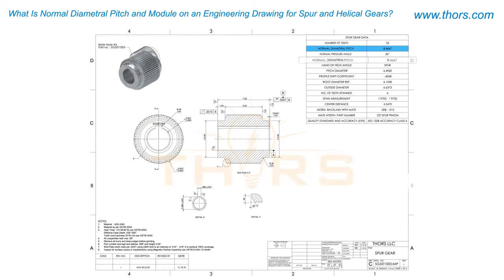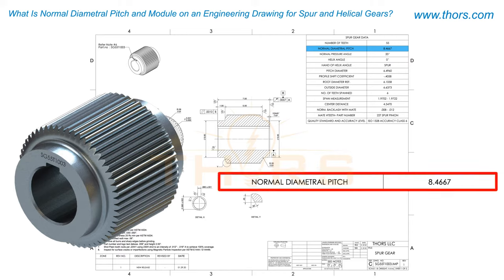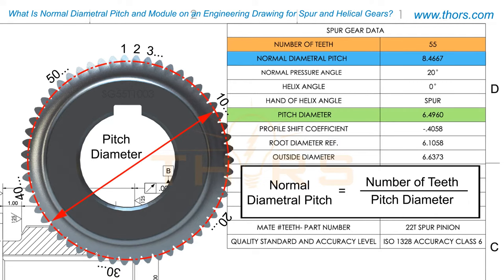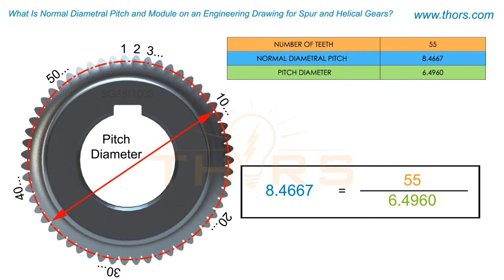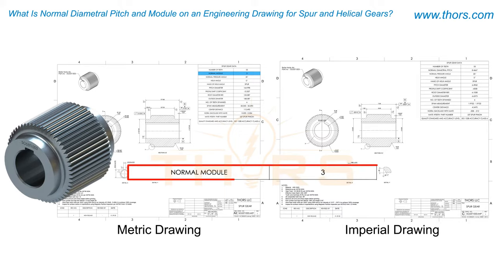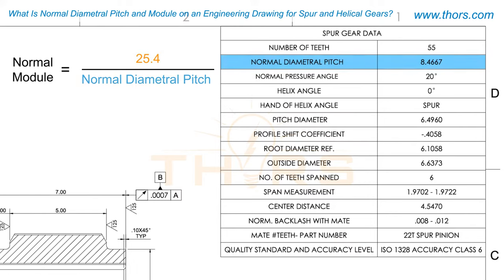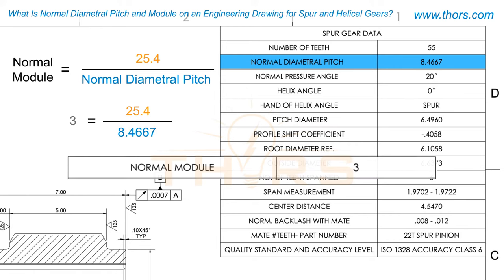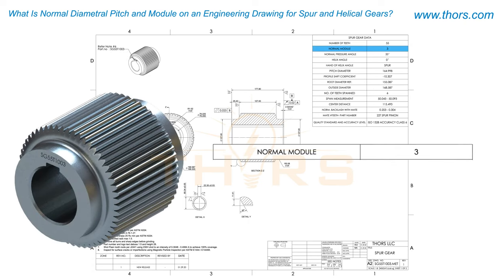Normal Diametral Pitch & Module on an Engineering Drawing for Spur & Helical Gears || Course Preview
What is normal diametral pitch and module on an engineering drawing for spur and helical gears? Find out in this preview for the Engineering Drawings for Spur and Helical Gears course from THORS eLearning Solutions.